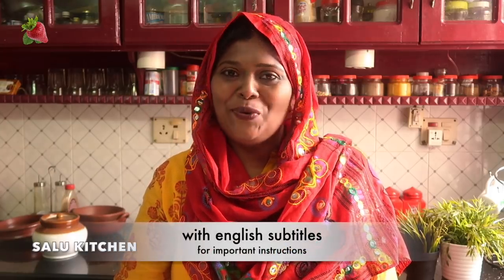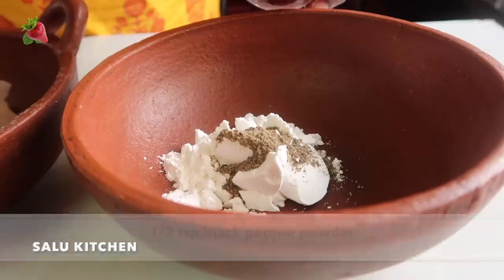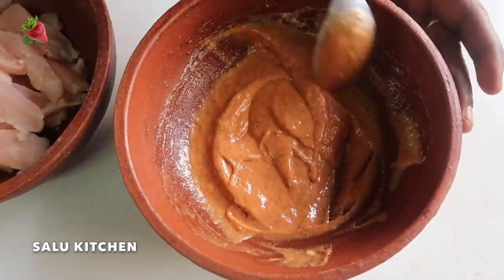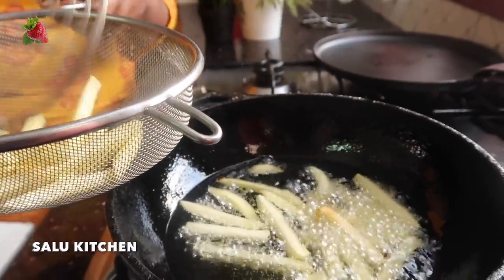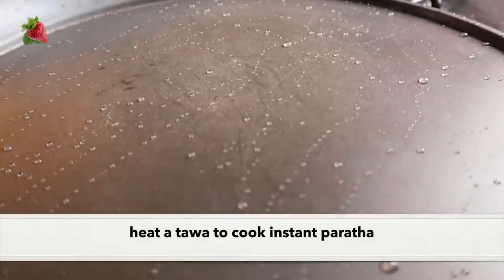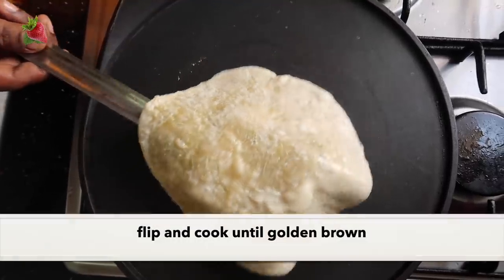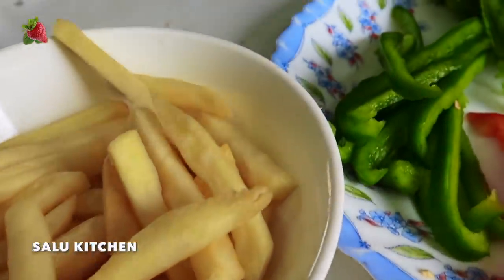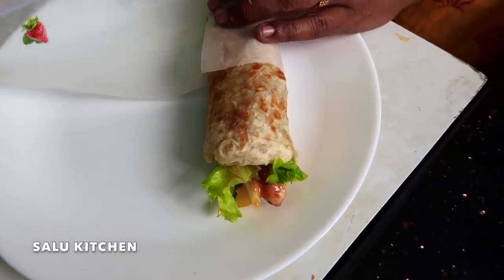ഇത് പൊളിക്കും-ഈ കിടുക്കാച്ചി Wrap-നെ വെല്ലാൻ മറ്റൊന്നില്ല | Tiffin Box Recipe | Grilled Chicken Wrap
Grilled Chicken Wrap is a combination of grilled chicken, amazing veggies, superb sauce and a flaky buttery instant paratha. Tasty and tummy filling snack is actually a full sized meal of its own.

Recipe:
* chicken breast piece cut into strips
* 2 tbsp cornflour
* 1/2 tsp black pepper powder
* 1.5 tbsp tomato paste
* 1 tbsp tomato ketchup
* 1/2 tsp soya sauce
* extract of 1 lemon
* salt as required
* blend 4 pieces of pineapple into paste
* mix well without lump formation
* coat the chicken and let it marinate
* heat oil and fry the french fries until golden brown
* heat a grill pan and grease with oil
* place the chicken and coat with oil
* flip when one side s cooked
* heat a tawa to cook instant paratha
* special sauce for dressing
* 1 tbsp tomato ketchup
* 1 tbsp mayonnaise
* 1 tbsp olive oil
* 1/4 tsp black pepper powder
* mix well
* Switz Puff Paratha is used as the base to wrap
* do  not defrost; transfer to hot tawa directly from freezer
* flip and cook until golden brown
* bell peppers and lettuce cut into strips
* arrange the ingredients as shown and wrap the roll
* Wrap is ready to be served

Accessorise you kitchen with Amazon

About : Salu Kitchen is a YouTube Channel, where you will find cookery and related videos in Malayalam; Uploads are on Monday, Wednesday, Friday and Saturday. Happy Cooking.

Do try out, and let us know your feedback.

*The video is in Malayalam.*